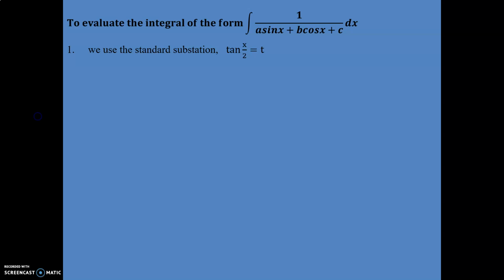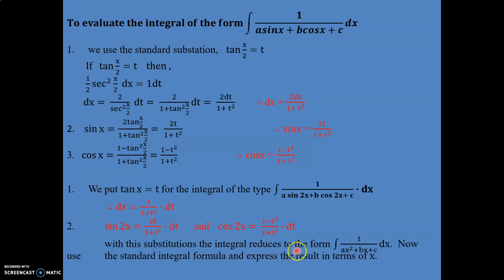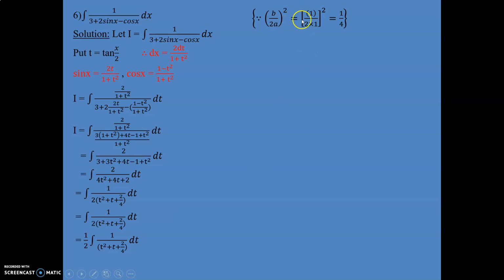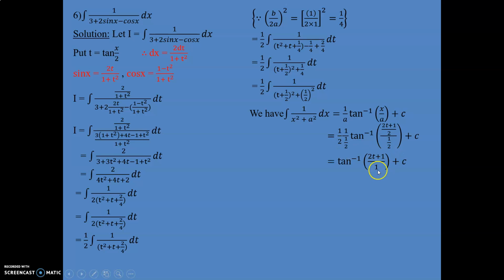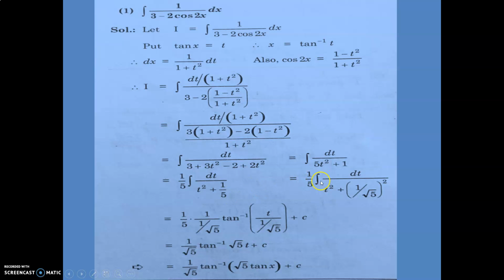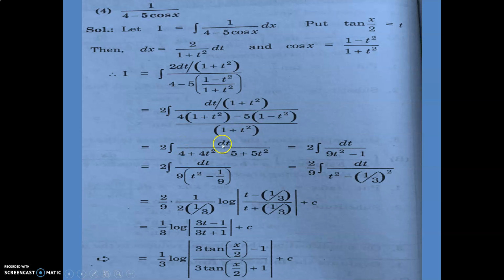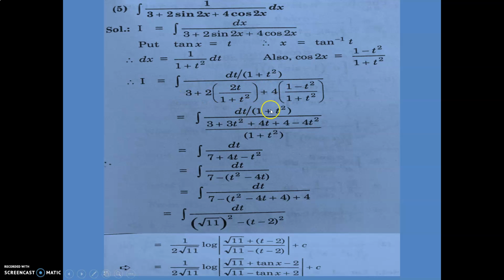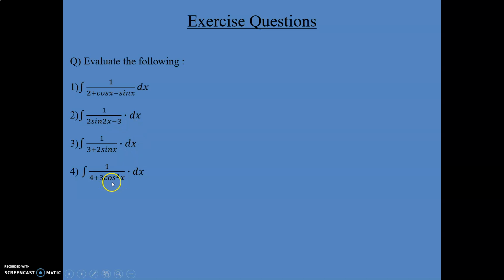Indefinite Integration Part-8